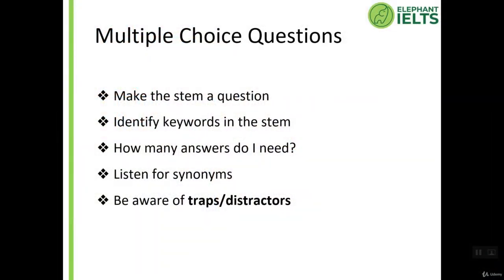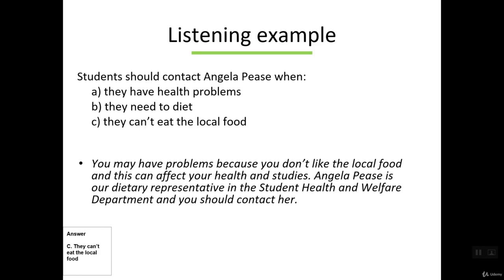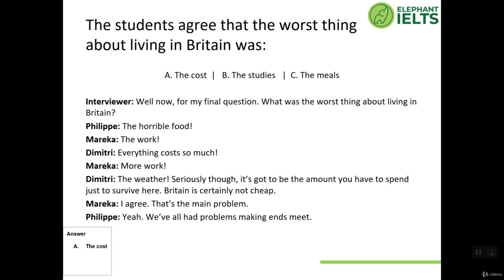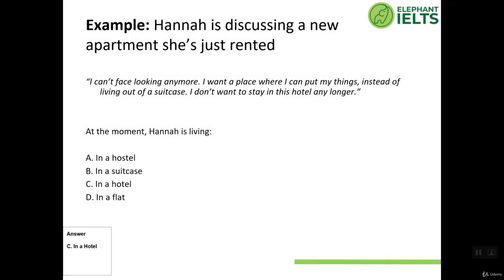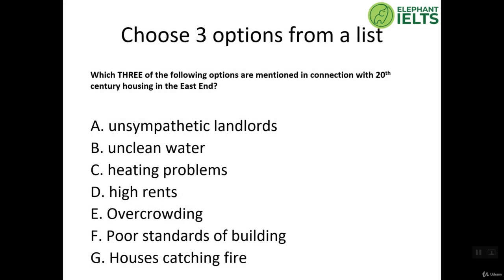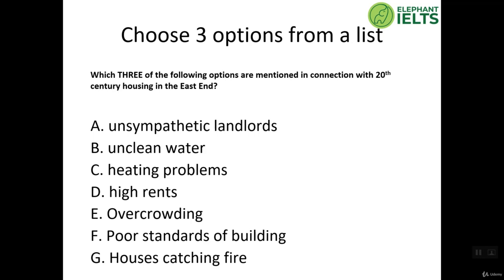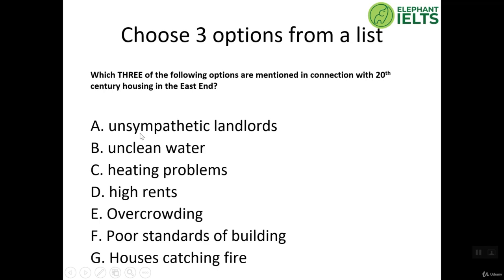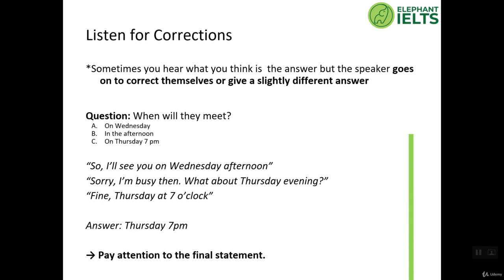2. Listening - 4 Multiple Choice Questions